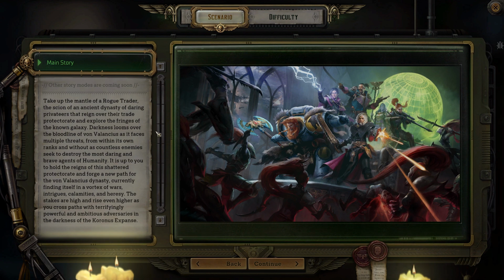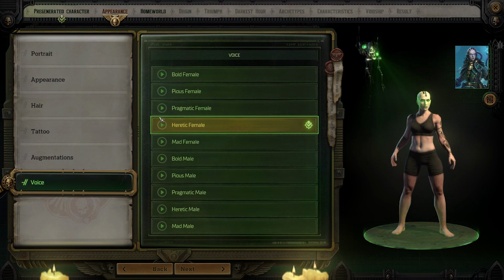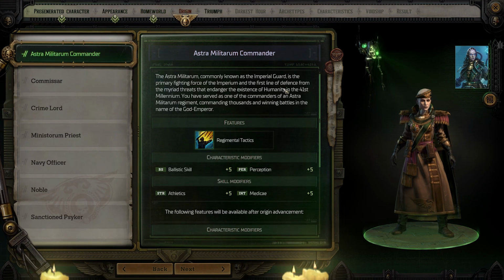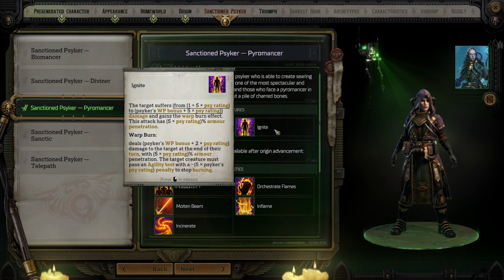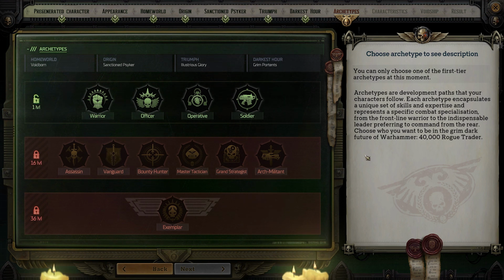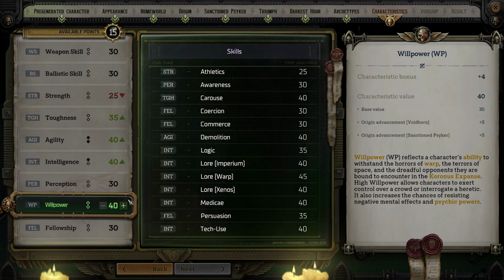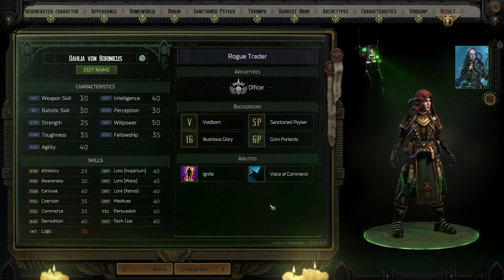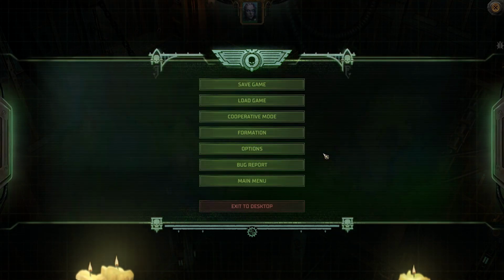I'm A Sci-Fi Fire Wizard! | ROGUE TRADER | Grimdark Warhammer 40K CRPG | Part 0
It's time to enter the distant future and do battle against the forces of chaos in Rogue Trader - the first role-playing game set in the Warhammer 40K universe. I've enjoyed developer Owlcat's previous games, so let's dive in and find out more!